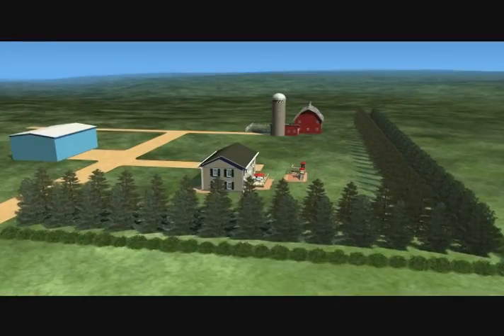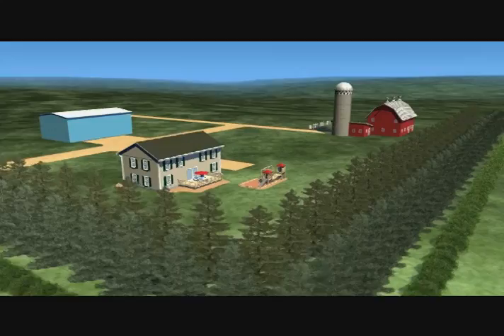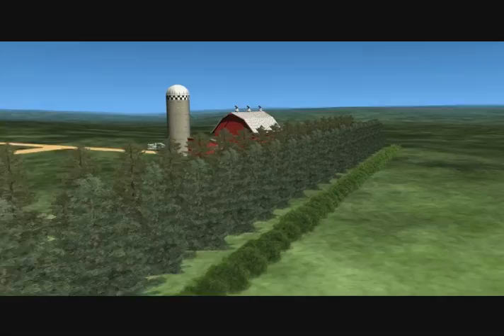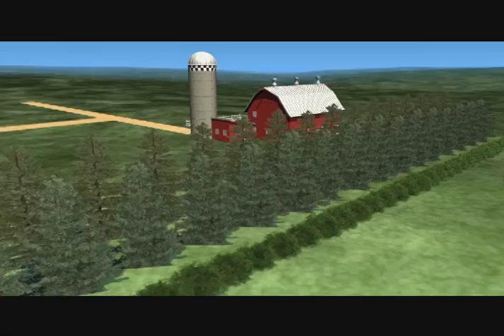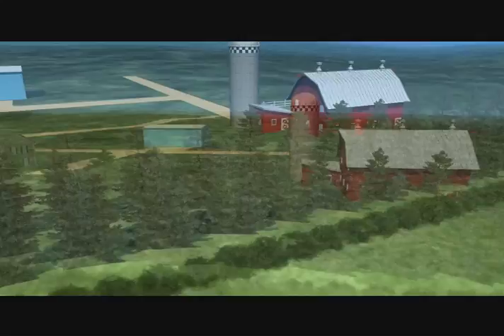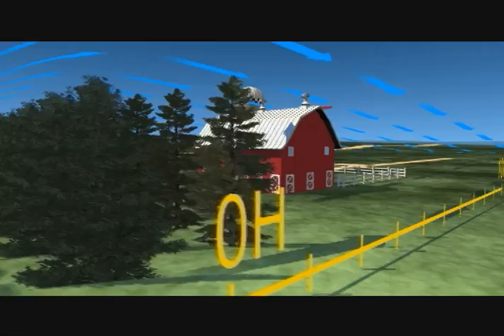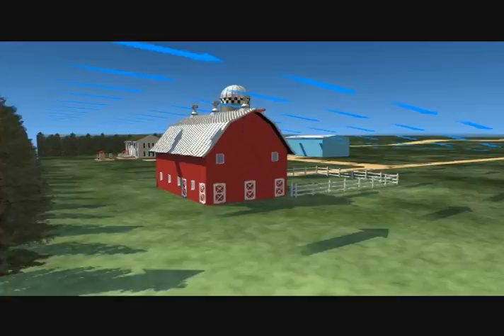Wind Break (english version)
How wind breaks work.